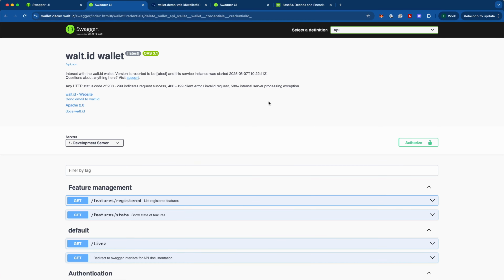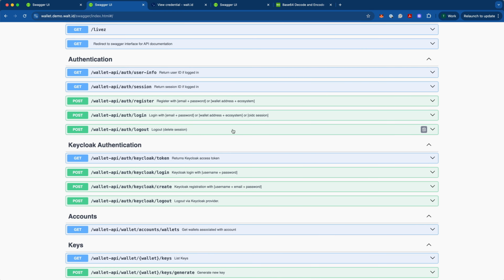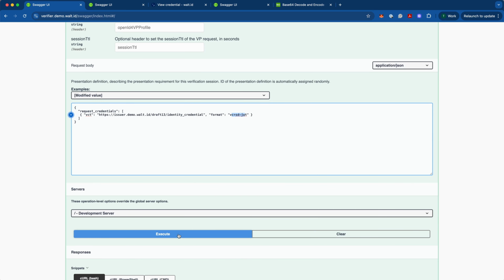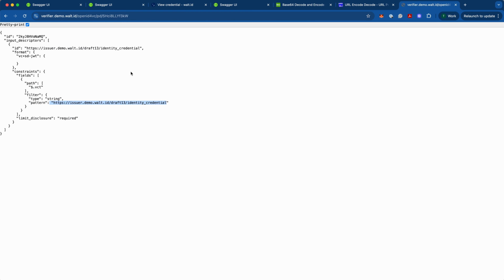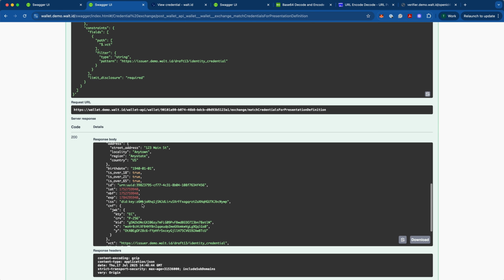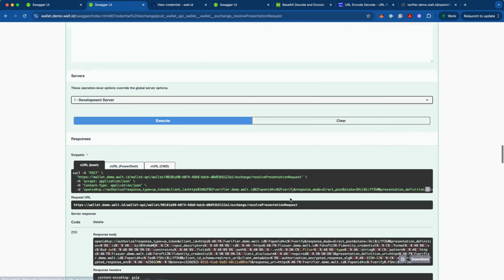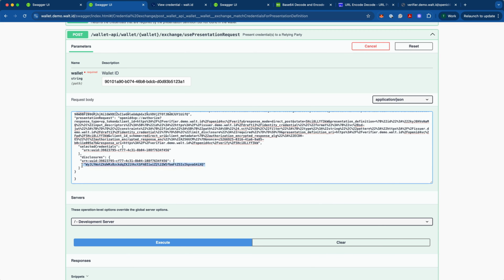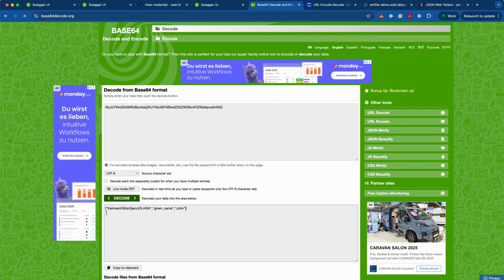How to Present SD-JWT VC Via OID4VP with walt.id wallet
In this step-by-step demo, you’ll see how to present an SD-JWT VC from the walt.id wallet to a verifier using OID4VP. You’ll learn how the wallet API, verifier API, and selective disclosure work together in a real end-to-end flow.

We start in the walt.id web wallet and wallet API, where an SD-JWT VC identity credential with a selectively disclosable given_name is already stored. From there, we use the open-source verifier API to create an authorization request based on a presentation definition, pass it to the wallet (via URL or QR code), and let the wallet backend find matching credentials. You’ll see how user consent is handled, how selectively disclosable attributes are chosen, and how the final presentation is built and sent via OID4VP.

On the wallet backend, we walk through resolving the presentation request, selecting the correct DID, and providing the credential ID plus the corresponding disclosures returned from the “match credentials” endpoint. Finally, you’ll see how the verifier checks the state, inspects the received credential, decodes the SD-JWT disclosure, and confirms that the given_name was successfully shared.

What you’ll learn in this video:
• Understand the end-to-end flow of presenting SD-JWT credentials via OID4VP
• Log in, retrieve a wallet ID, and list credentials using the walt.id wallet API
• Create an authorization request with the verifier API and inspect the presentation definition
• Match credentials against a presentation definition and handle user consent
• Configure selectively disclosable attributes and map disclosures from the API
• Build and send the final presentation request including DID, credential ID, and disclosures
• Verify the result, inspect the credential, and decode SD-JWT disclosures on the verifier side